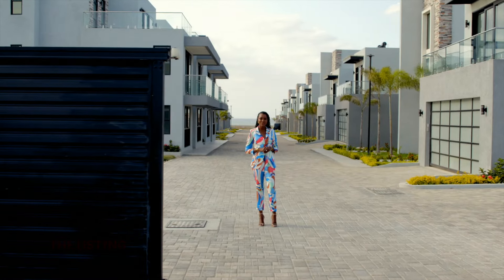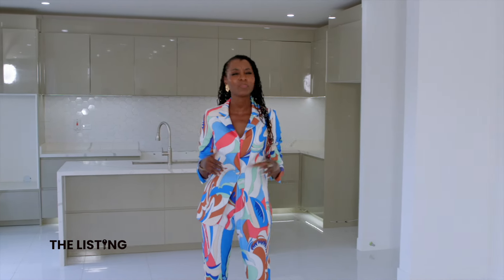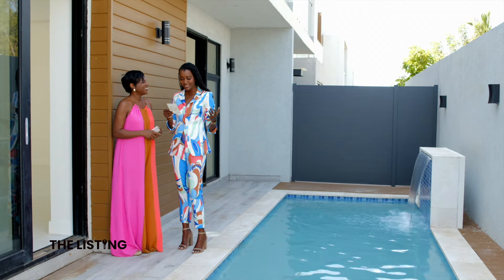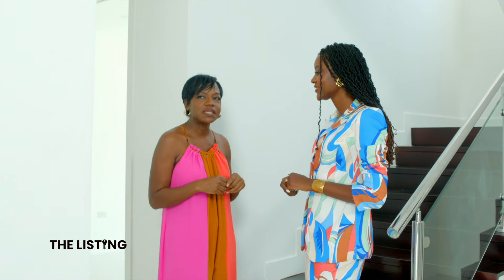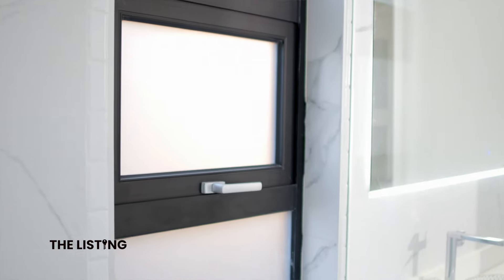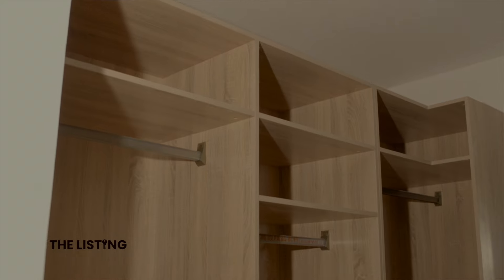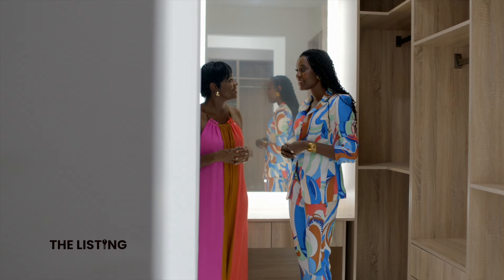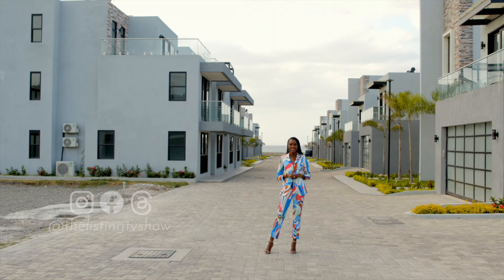Take a Look Inside Bengal Cove Villas, Discovery Bay with Guest - Stacey Hines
Join Anjell Alishea and Intention guru, Stacey Hines as they explore the stunning Bengal Cove Villas, nestled between pristine Caribbean shores and lush mountains.
This exclusive episode of The Listing takes you through a meticulously crafted 4,500 sq ft villa, perfect for those seeking a harmonious blend of work and leisure. Discover every detail from the state-of-the-art features to the breathtaking views, and learn how this home can cater to a dynamic lifestyle.
Dive into this unique property tour, and see why Bengal Cove Villas might be your dream destination for both relaxation and inspiration. Watch now and envision your future in this serene haven! 🌊🍃